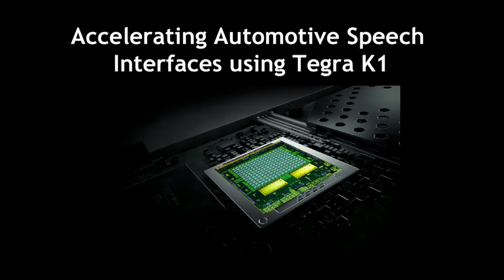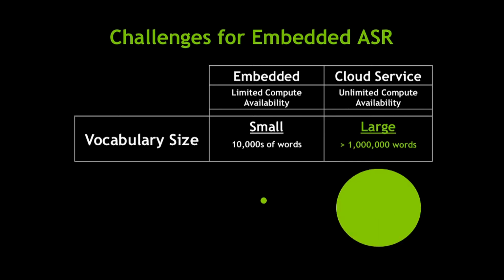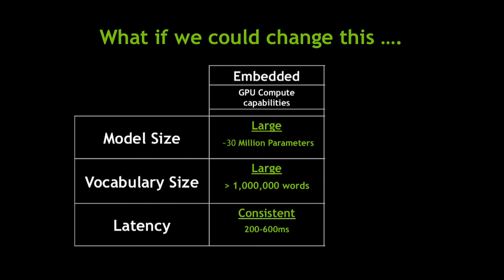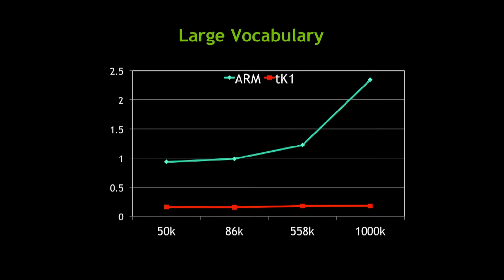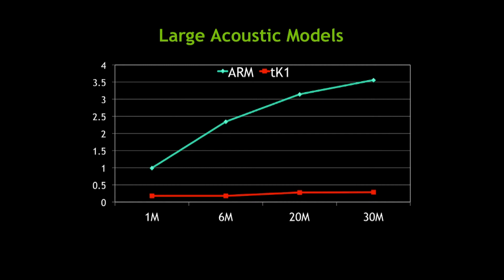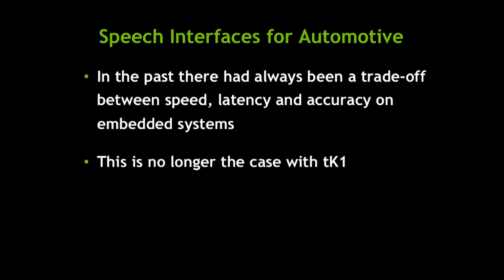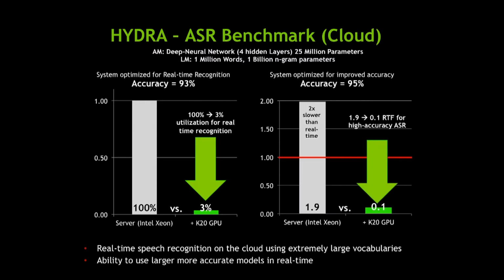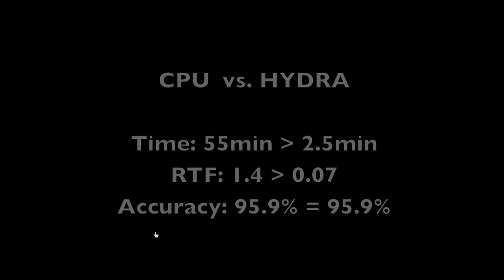3004: Accelerating Automotive Speech Interfaces using Tegra K1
GTC Japan 2014
2014年7月16日

Ian Lane, Capio Inc.

In this talk we demonstrate the effectiveness of CUDA to accelerate speech recognition on embedded automotive platforms. Using Tegra K1 we show that speech recognition can be performed in real-time even with extremely large vocabularies, realizing natural, speech-centric interaction for automotive applications.